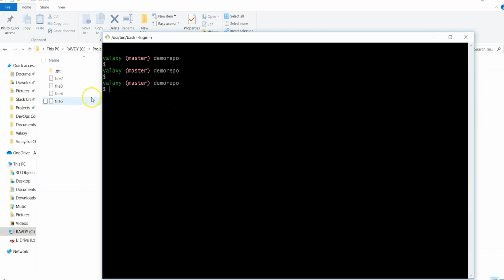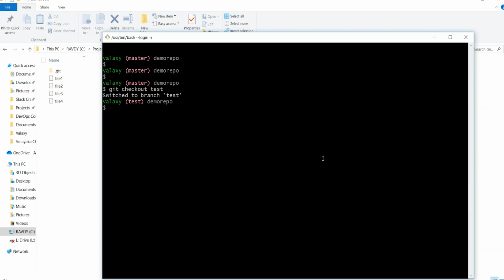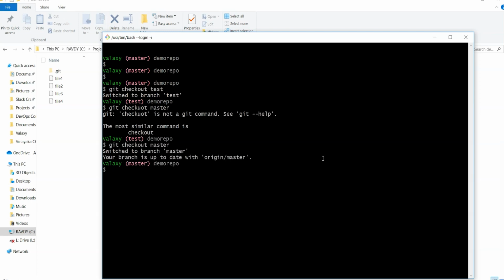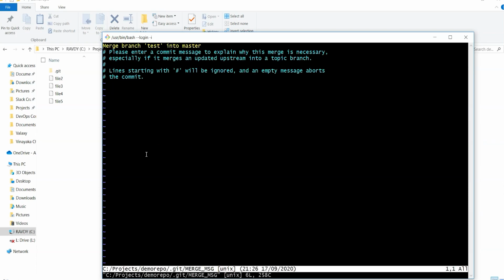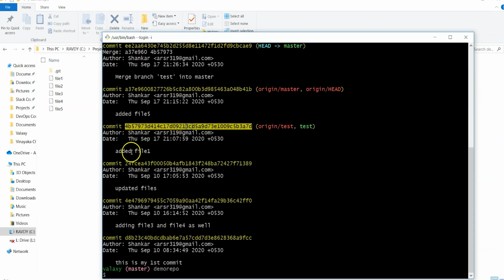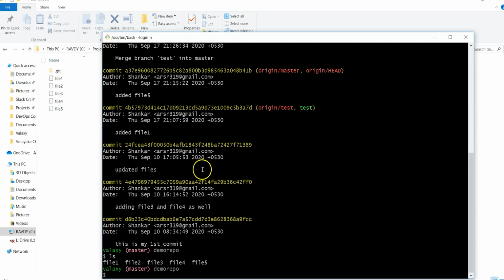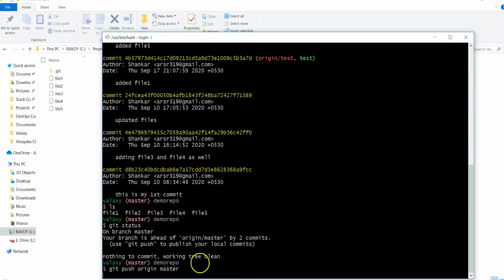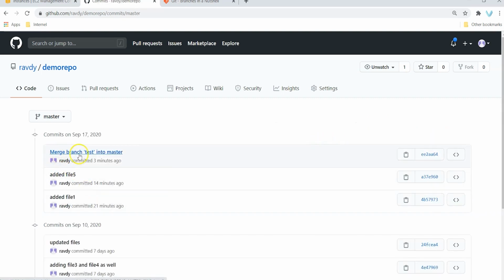Complete DevOps Course || 37. Merge Changes onto Master Branch